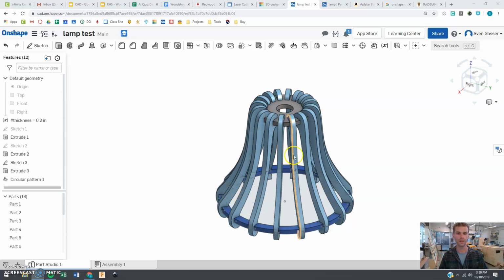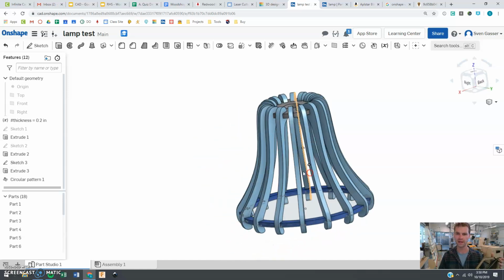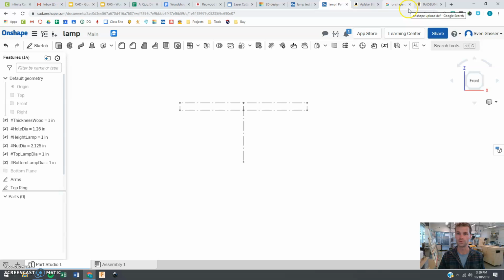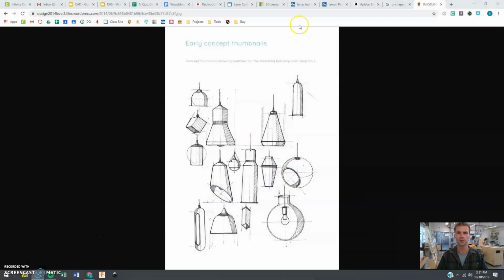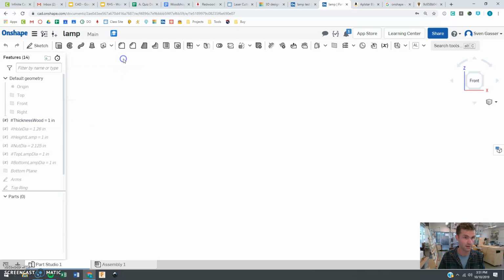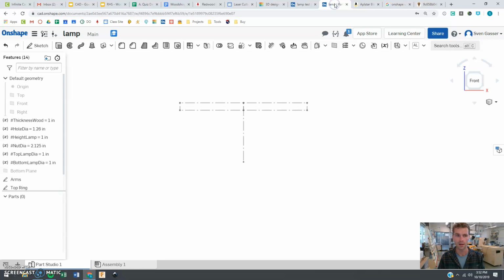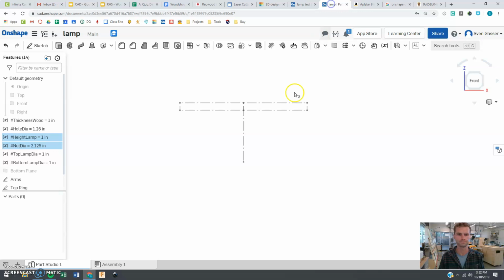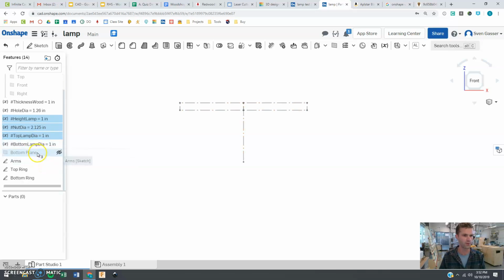Making a laser cut lamp in OnShape - Part 1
Link to template file -